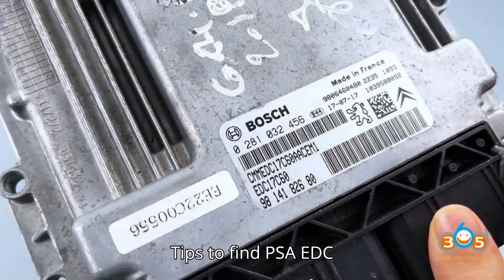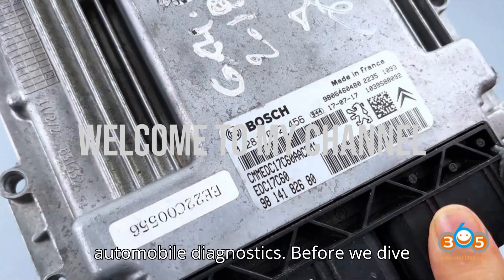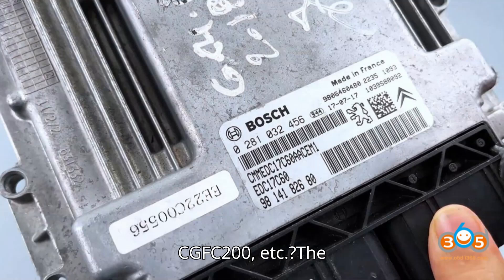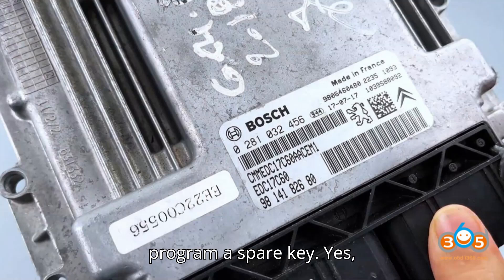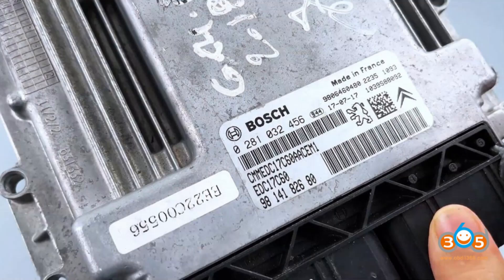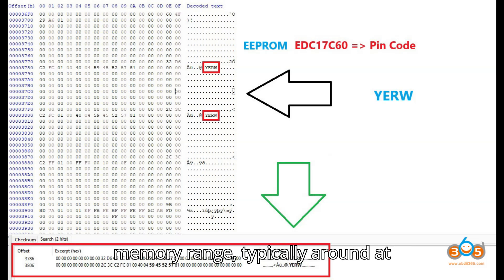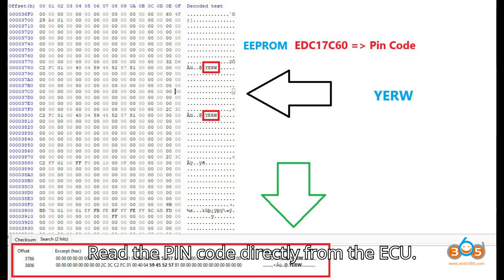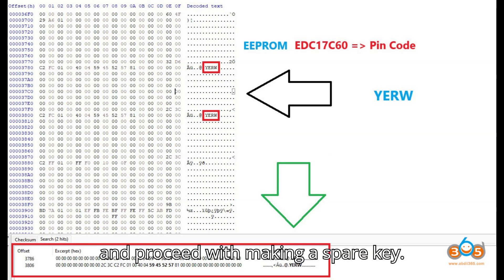Tips to Find PSA EDC17C60 PIN Code from EEPROM Dump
Need to extract the PIN code from a PSA EDC17C60 ECU EEPROM dump? This guide covers how to locate the 4-character PIN code using tools like Foxflash, CG FC200, and a hex editor. Learn the exact memory offsets where the PIN code is stored, plus additional tips on using the OBDSTAR DC706 for direct PIN code reading and TPROT disabling. Perfect for Peugeot Partner 1.6 HDi ECU key programming.